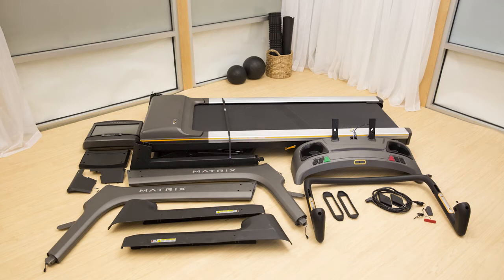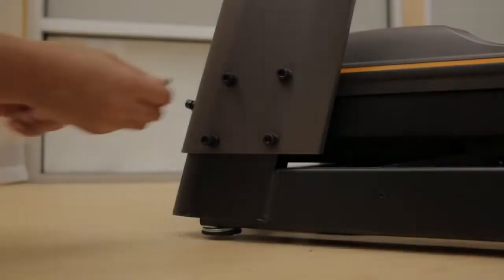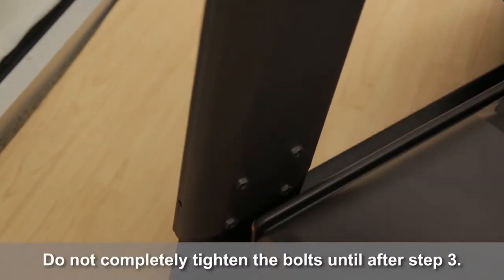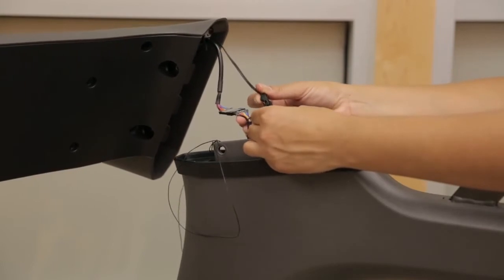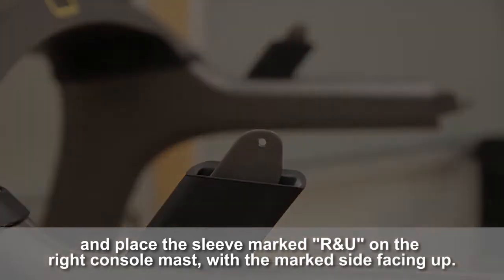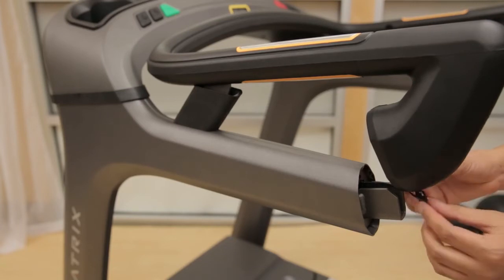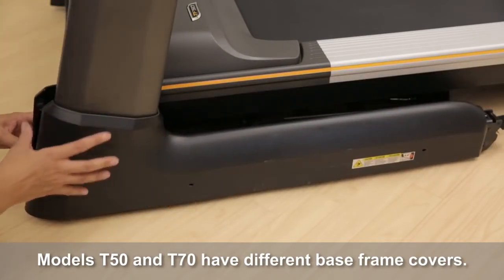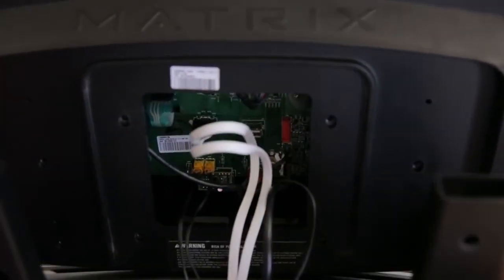Matrix TF30 Treadmill Assembly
Step by step instruction video to install this incredible treadmill at home. Experience a natural, powerful run with the industry’s most advanced frame and deck combination. The TF30 Treadmill includes a folding design, plus the exclusive Johnson Drive™ System and Ultimate Deck™ System.